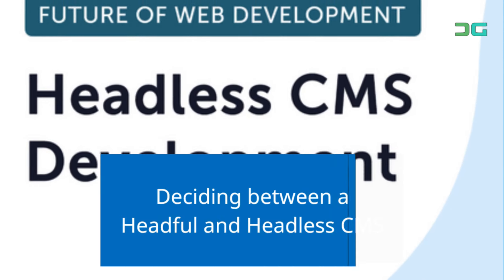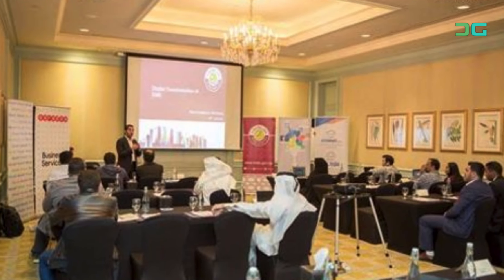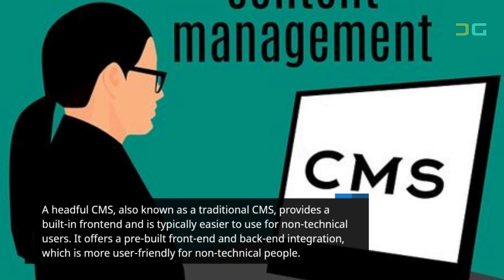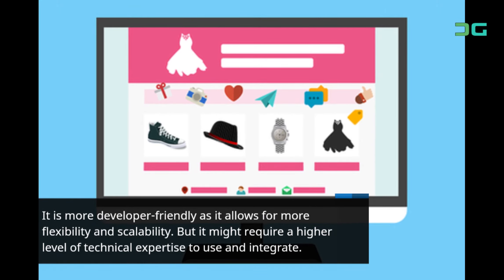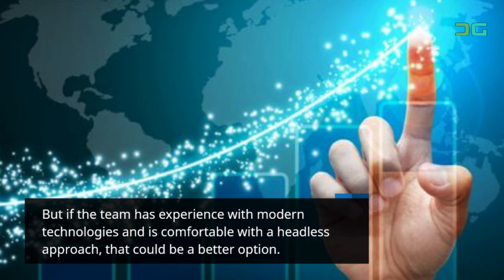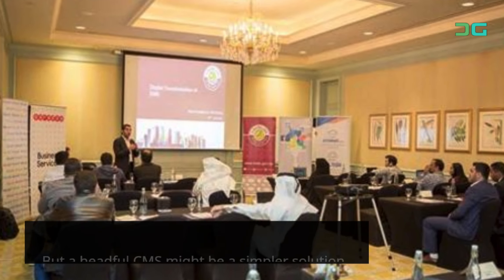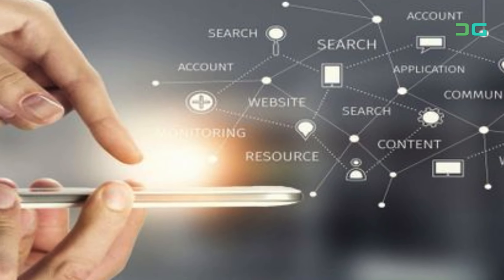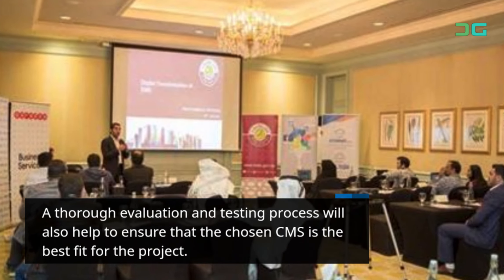Deciding between a Headful and Headless CMS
When deciding between a headful and headless CMS, consider the following workflow:

Understand the requirements of the project: This step is critical in determining the appropriate CMS for your project. Identify the specific needs of the website or application, including the type of content to be managed (e.g. text, images, videos, etc.), the number of users and their roles, and the desired user experience. This information will help guide the decision-making process and ensure that the chosen CMS meets the needs of the project.

Evaluate the pros and cons of each approach: A headful CMS, also known as a traditional CMS, provides a built-in frontend and is typically easier to use for non-technical users. It offers a pre-built front-end and back-end integration, which is more user-friendly for non-technical people. But it might not be as flexible as headless CMS, when it comes to integrating with other systems or technologies. A headless CMS, on the other hand, separates the frontend from the backend and allows for more flexibility in terms of the technology used for the frontend. It is more developer-friendly as it allows for more flexibility and scalability. But it might require a higher level of technical expertise to use and integrate.

Assess the technical capabilities of the team: Consider the skills and experience of the development team in terms of working with different technologies and integrating them with a CMS. If the team is more comfortable with traditional CMS, a headful CMS might be a better fit. But if the team has experience with modern technologies and is comfortable with a headless approach, that could be a better option.

Evaluate the scalability and flexibility of the solution: Consider the long-term goals and growth of the project, and how the chosen CMS will support those goals. A headless CMS is more flexible and scalable, allowing for easy integration with other technologies, and better performance at large scale. But a headful CMS might be a simpler solution for small projects with less scalability need.

Test and evaluate the CMS: Before making a final decision, test and evaluate the CMS to ensure it meets the requirements of the project and the team. This step will help identify any potential issues or limitations with the chosen CMS before it is implemented. This can help you to decide which option is better for your project.

Overall, the choice between a headful or headless CMS will depend on the specific needs and requirements of the project. It's important to weigh the pros and cons of each approach, and to consider the technical capabilities of the team and the scalability and flexibility of the solution. A thorough evaluation and testing process will also help to ensure that the chosen CMS is the best fit for the project.